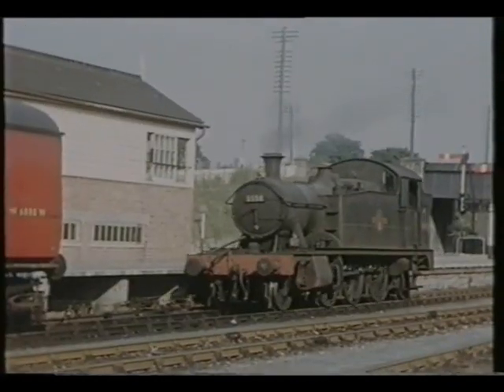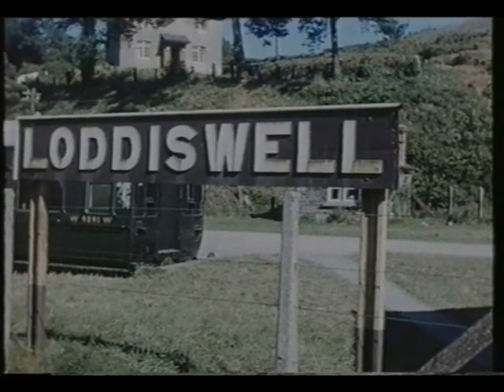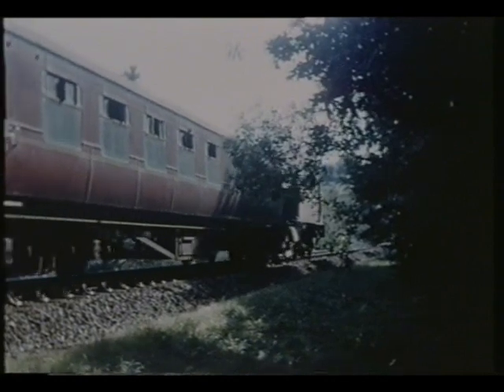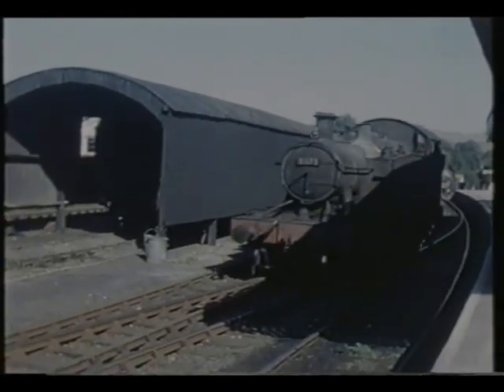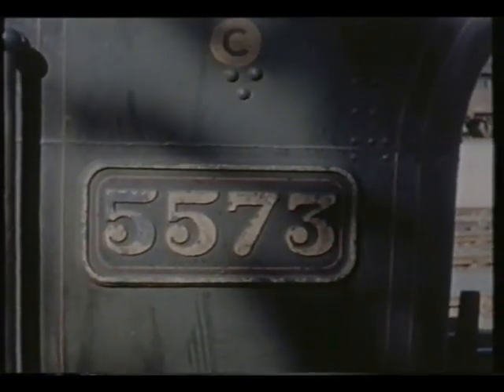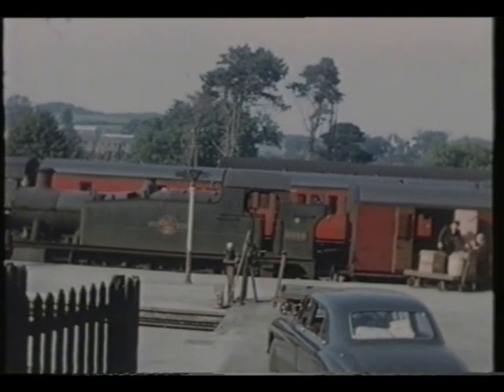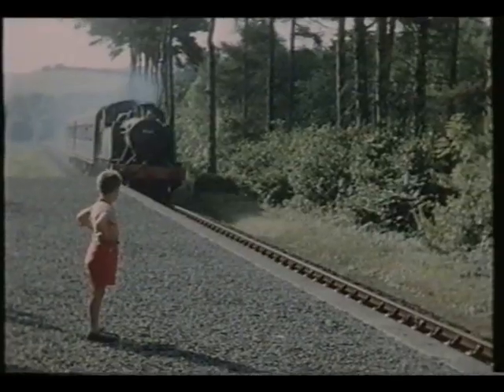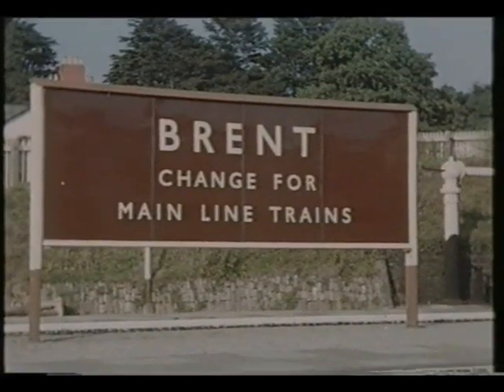Railway Roundabout 1959 'Western Region 45XX Tanks'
We finally finish off Railway Roundabout in 1959 with some colour footage of Western Region 45XX Prairie Tanks in sunny Devon, Including some shots of the camping coaches that were featured in the program from 1958.